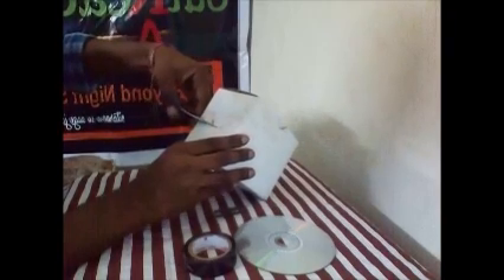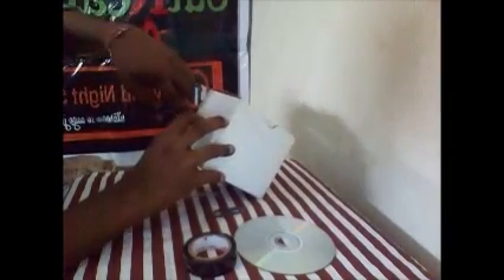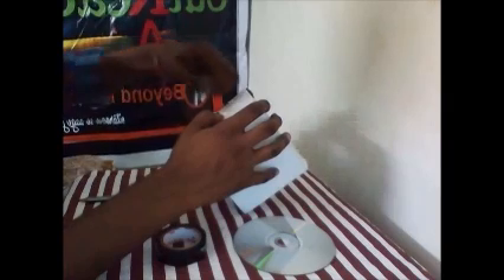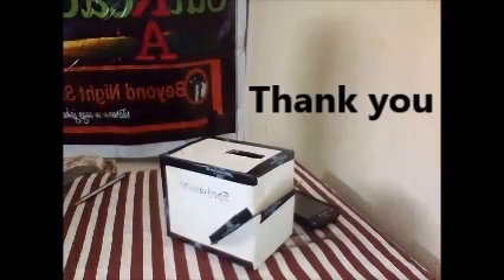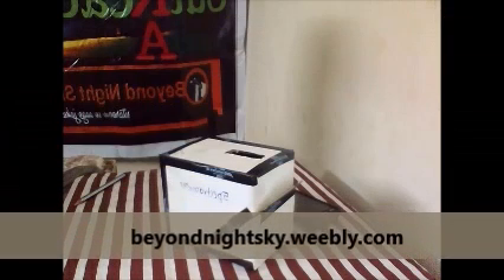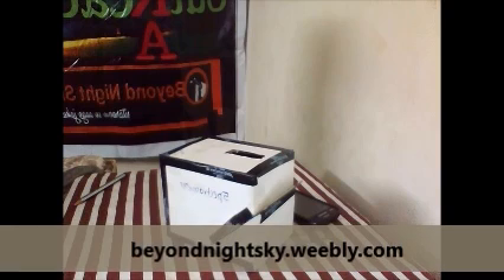Making an homemade CD spectrometer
Spectrometer is a device use to obtain spectrum of any light source. Spectrum of stars give an idea of the composition of elements present.It is widely used by astronomers to find out the presence of water in habitable zones.
This was an effort by Beyond Night Sky to help students to build home made spectrometer to get an basic idea of spectrum study .